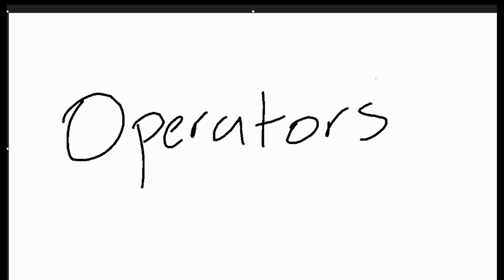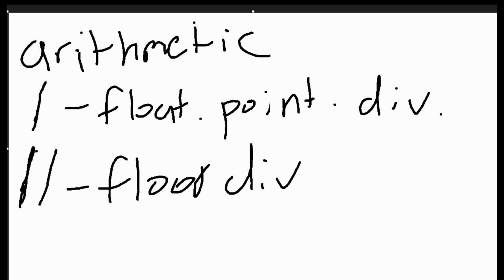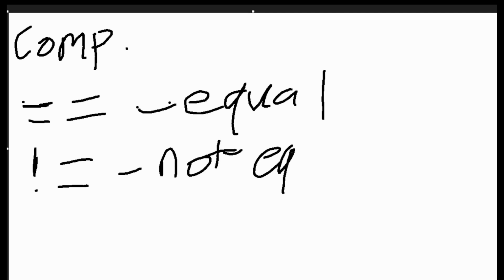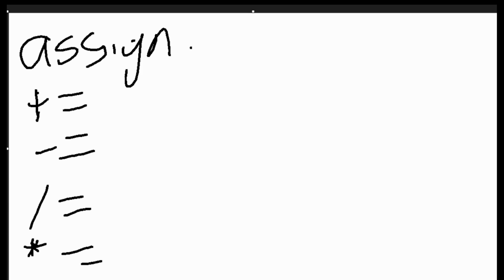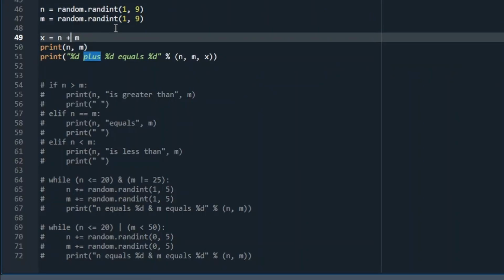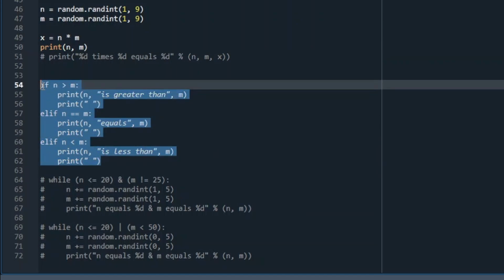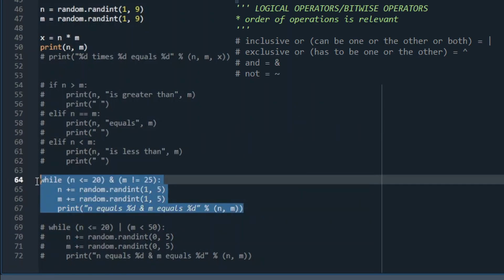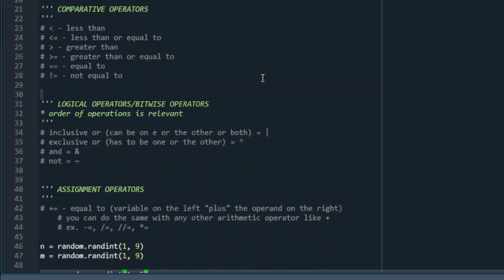The Ultimate Guide to Learning Python (Operators)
Hey everyone, i hope you enjoyed the video.

Be sure to follow the tiktok and instagram, I plan to expand to both and drop content there as well.